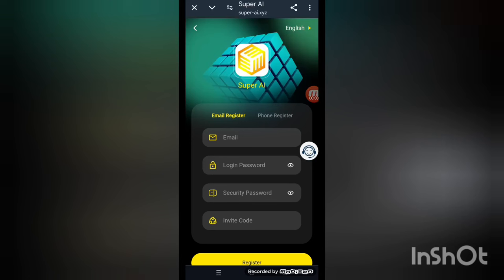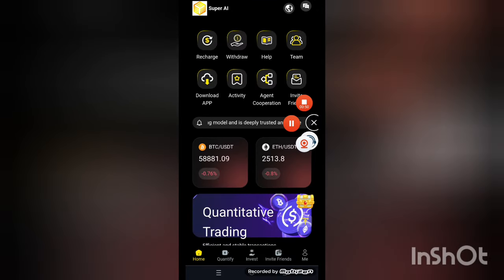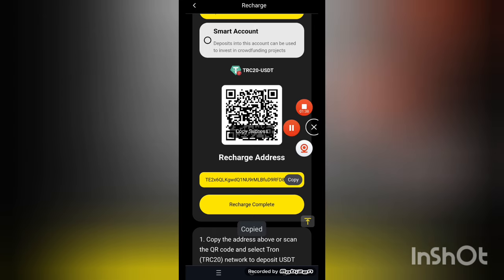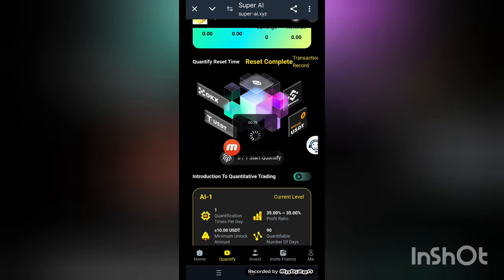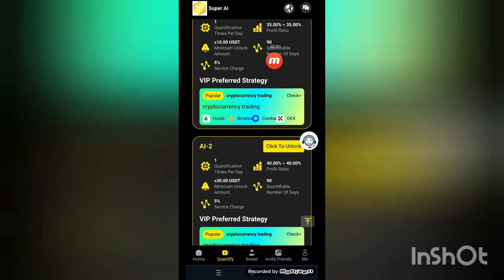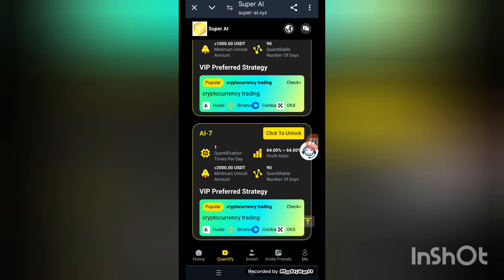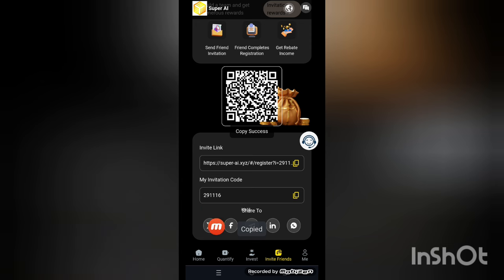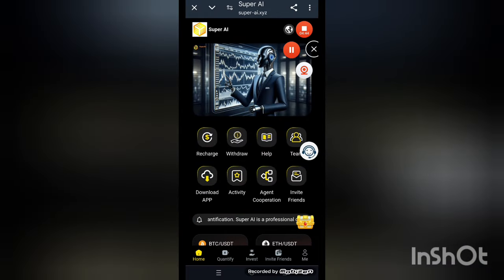Welcome to Super AI🔝 Minimum 10USDT and 160TRX Deposit and withdrawal Minimum withdrawal: 3USDT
🔝Welcome to Super AI🔝

Super-AI sincerely invites agents from all over the world. You can choose to invest yourself or form a team, and continue to expand every day, allowing you to easily earn generous commissions every day.

💸 Platform support: USDT and TRX recharge, support TRC20 network

💸Minimum deposit: 10USDT and 160TRX Deposit and withdrawal Minimum withdrawal: 3USDT

Withdrawal time: 7*24 hours (once a day) with no upper limit on the amount

⚠️ 77% commission returned Check the correct invitation code: (291116)

💸Super-AI-1 Subscription amount is 10-29 USDT, and the commission for the day is at least 35% USDT
💸Super-AI-2 subscription amount is 30-89 USDT, and the commission on the day is at least 40% USDT
💸Super-AI-3 subscription amount is 90-199 USDT, and the commission on the day is at least 45% USDT
💸Super-AI-4 subscription amount is 200-499 USDT, and the commission on the day is at least 50% USDT
💸Super-AI-5 subscription amount is 500-999 USDT, and the commission for the day is at least 55% USDT
💸Super-AI-6 subscription amount is 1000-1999 USDT, and the commission on the day is at least 60% USDT
💸Super-AI-7 subscription amount is 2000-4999 USDT, and the commission on the day is at least 64% USDT
💸Super-AI-8 subscription amount is 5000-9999 USDT, and the commission on the day is at least 68% USDT
💸Super-AI-9 subscription amount is 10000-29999 USDT, and the commission on the day is at least 72% USDT
💸Super-AI-10 subscription amount is 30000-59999 USDT, and the commission on the day is at least 77% USDT

💐 Invite friends to join SuperAI and enjoy team benefits💐

💫 Share your invitation link with your friends to join SuperAI and you can get the following rewards

9%  for level 2members, if you deposit 1,000 USDT, you will receive 90 USDT!
3% for level 2members, if you deposit 1,000 USDT, you will get 30 USDT!
2% for level 3 members, if you deposit 1,000 USDT, you will get 20 USDT!
1% for level 4 members, get 10USDT for free if you deposit 1,000USDT!

Everyone can use their own invitation link to share and promote on social software such as Facebook, Twitter, YouTube, Instagram, Tik Tok, KAO KAO, telegram channel group, WhatsApp group, etc. 15% commission is available.